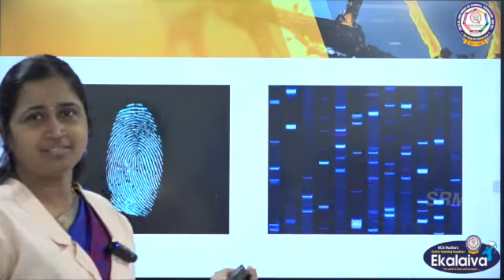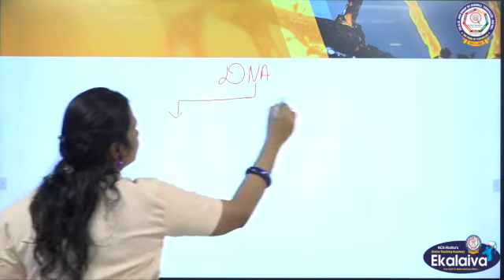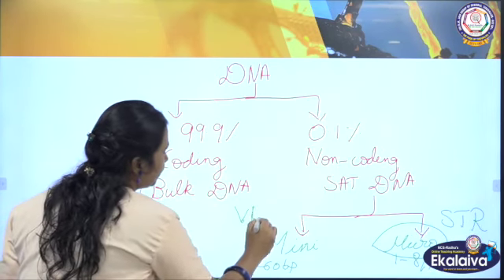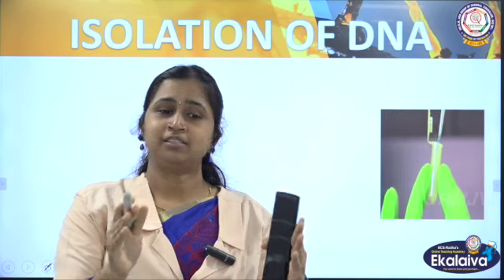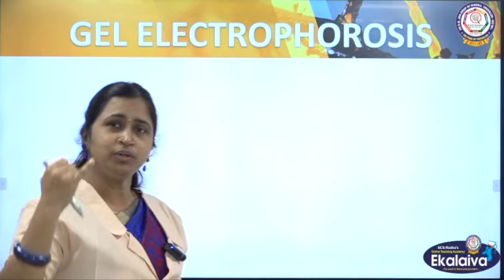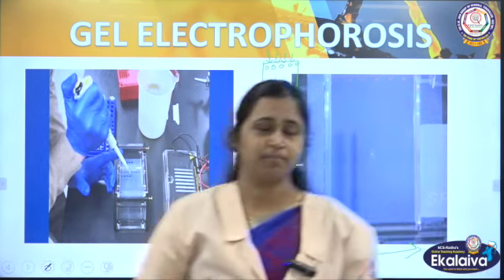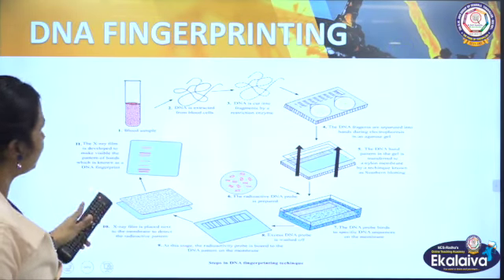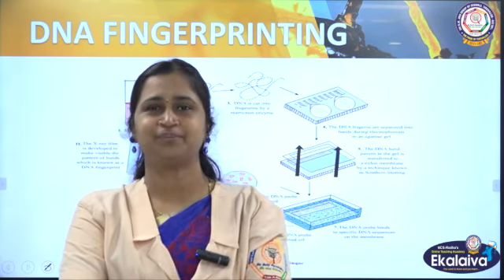CBSE-Class XII-Biology-DNA Finger Printing